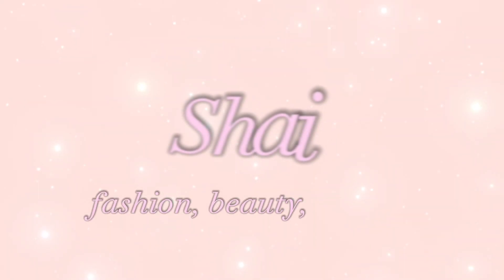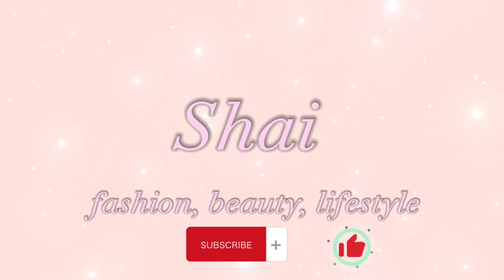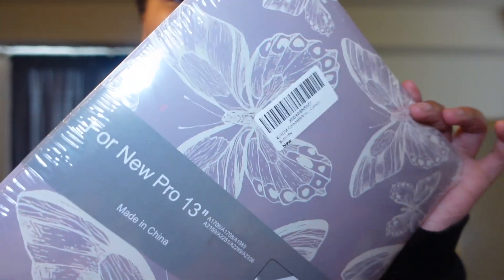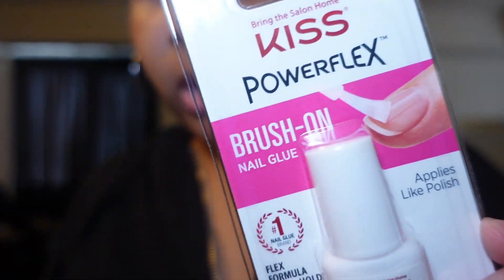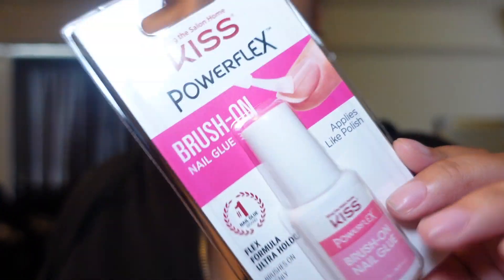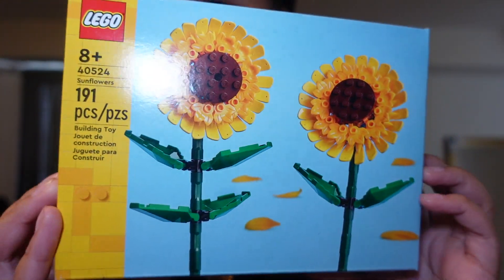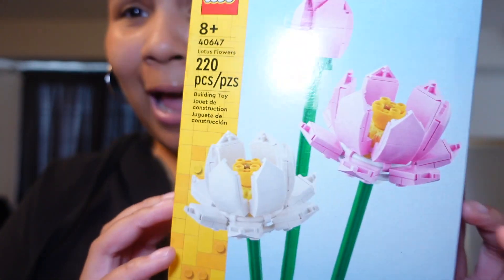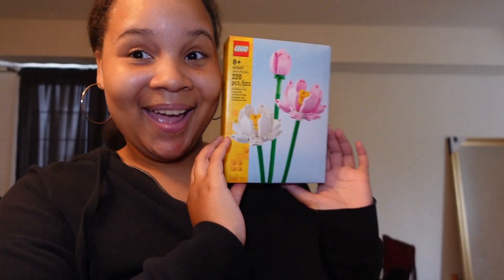VLOG: My LEGO collection! , Amazon haul, spending money, + more! |SHAI